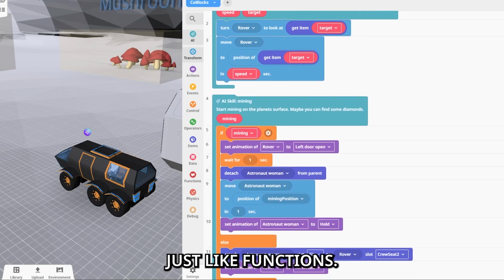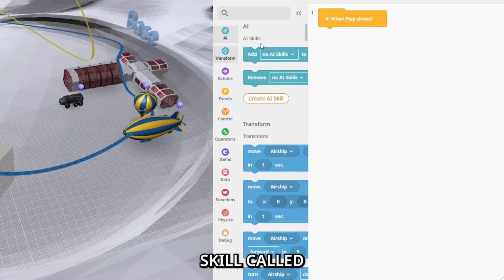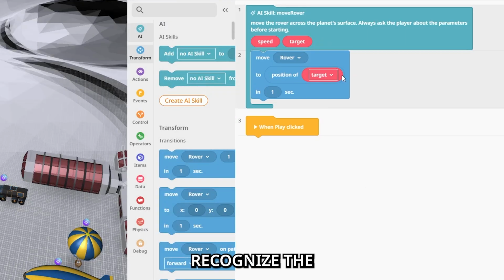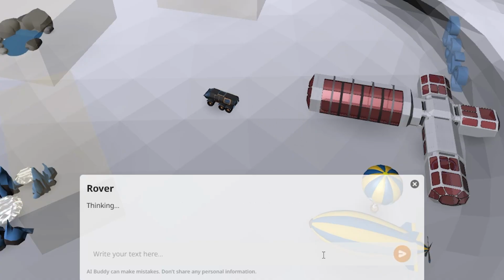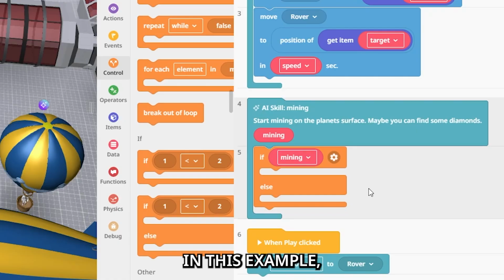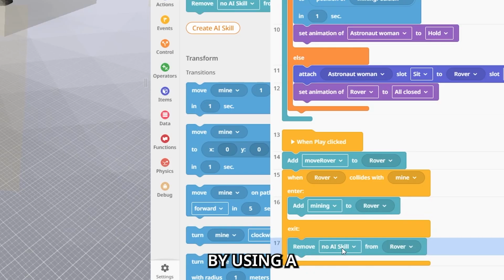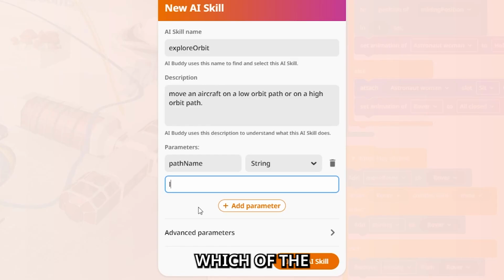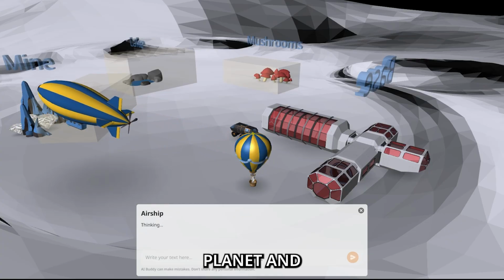Beyond the basics with AI Skills - Delightex Edu tutorial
Learn how to create more complex AI Skills by building on simple ones.